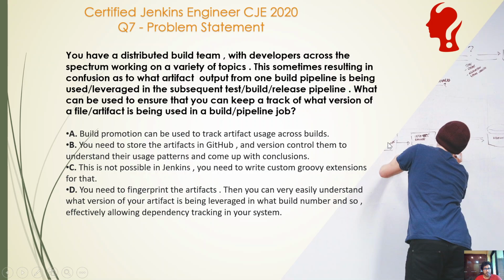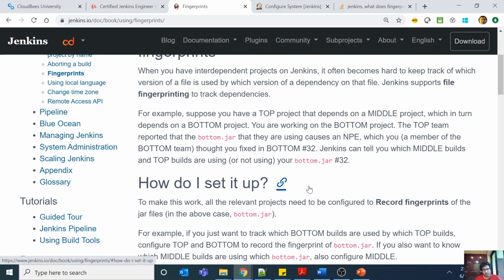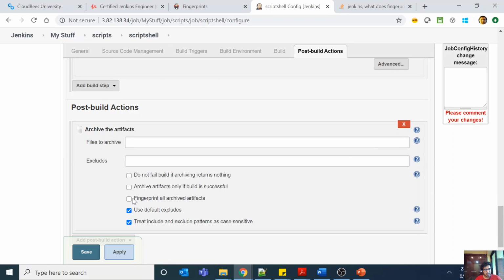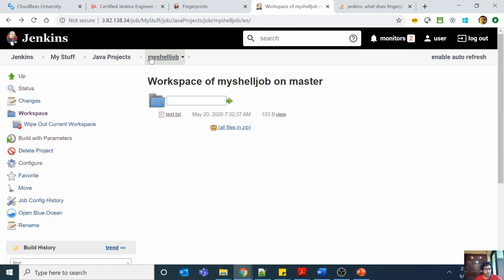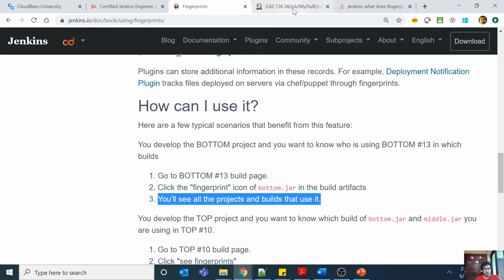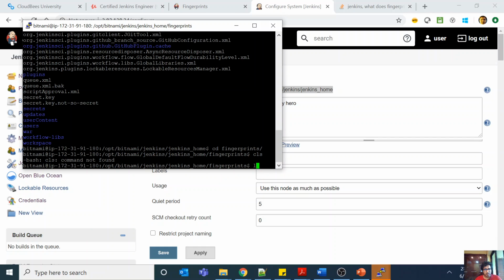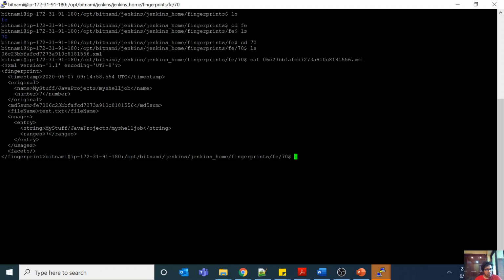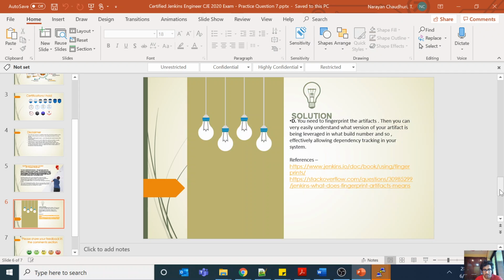Certified Jenkins Engineer CJE 2020 Exam Practice Question 7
You have a distributed build team , with developers across the spectrum working on a variety of topics . This sometimes resulting in confusion as to what artifact  output from one build pipeline is being used/leveraged in the subsequent test/build/release pipeline . What can be used to ensure that you can keep a track of what version of a file/artifact is being used in a build/pipeline job?
A. Build promotion can be used to track artifact usage across builds.
B. You need to store the artifacts in GitHub , and version control them to understand their usage patterns and come up with conclusions.
C. This is not possible in Jenkins , you need to write custom groovy extensions for that.
D. You need to fingerprint the artifacts . Then you can very easily understand what version of your artifact is being leveraged in what build number and so , effectively allowing dependency tracking in your system.